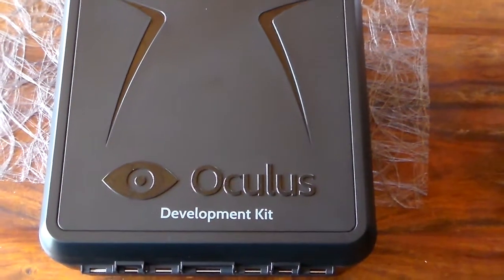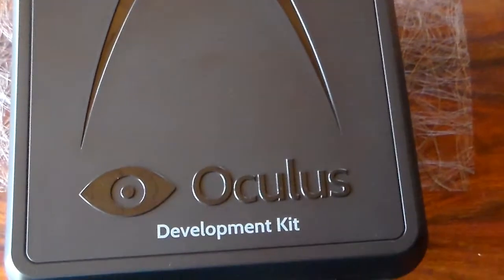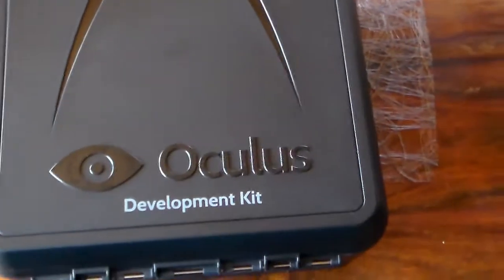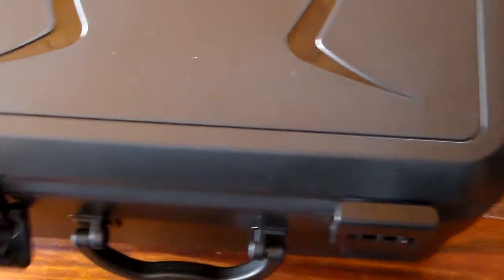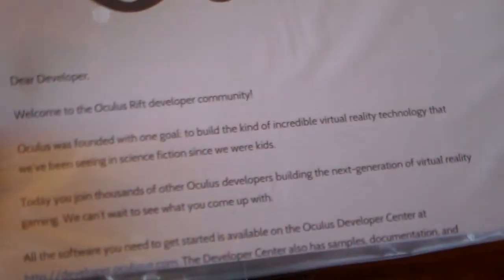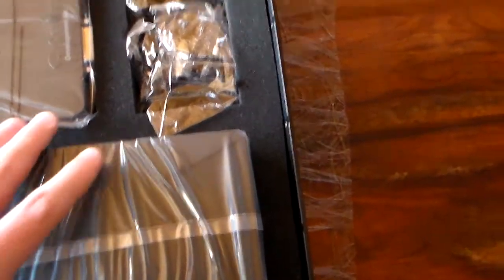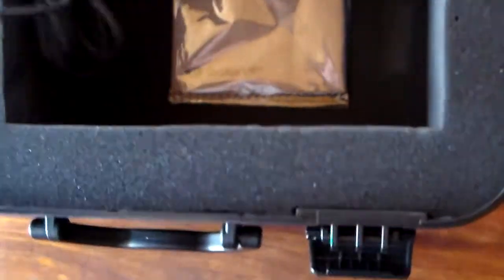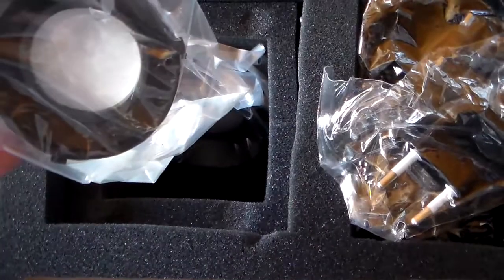Just got my own Oculus Rift - quick unpacking video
Bought my very own Oculus Rift virtual reality headset. This is a quick video where I open it for the first time.